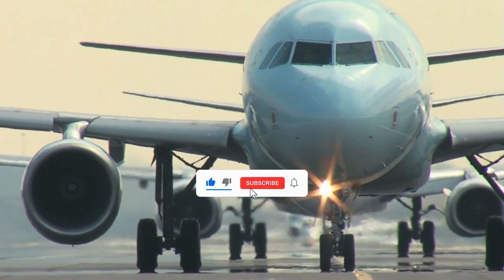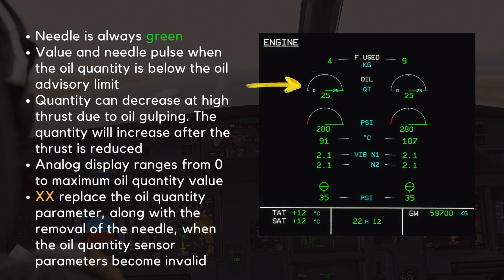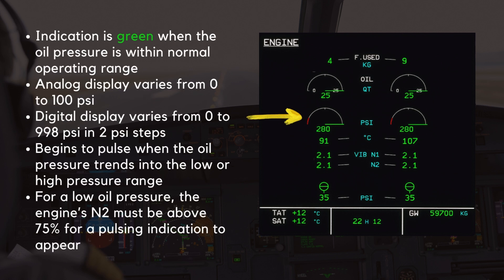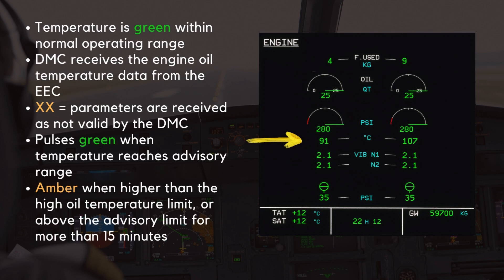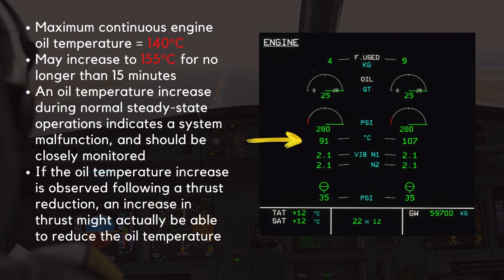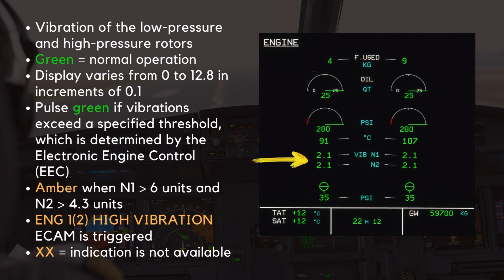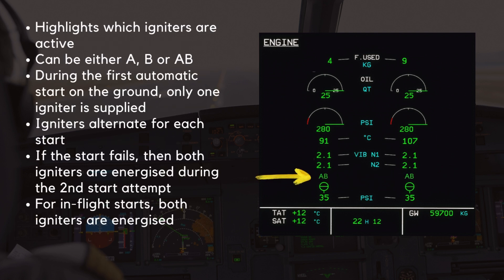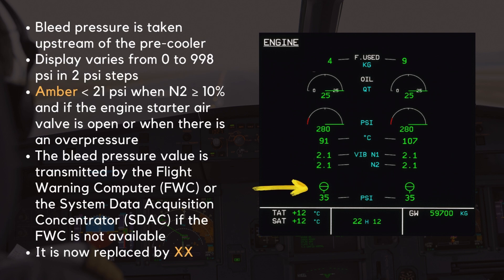A320 ENG SD Page Explained | A320 Engines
Today, we’re diving into the ENG System Display page.